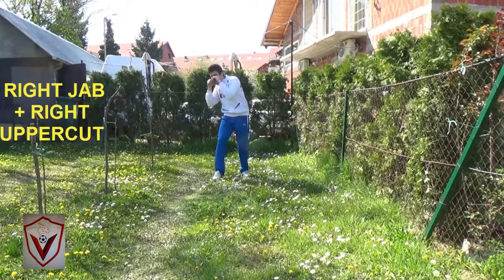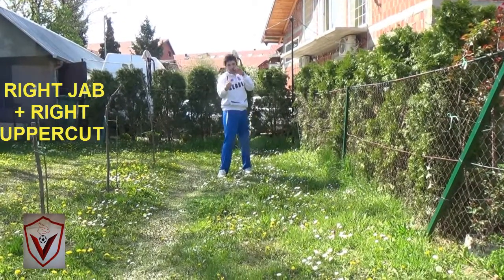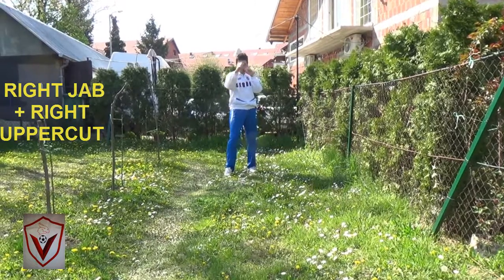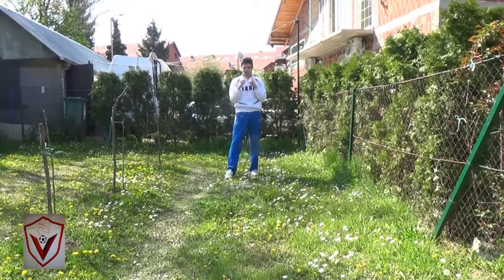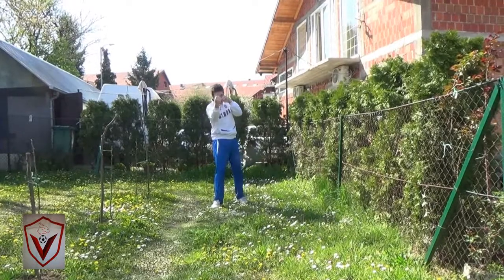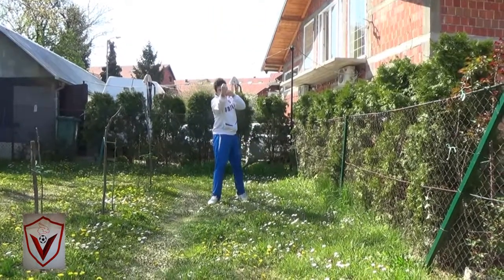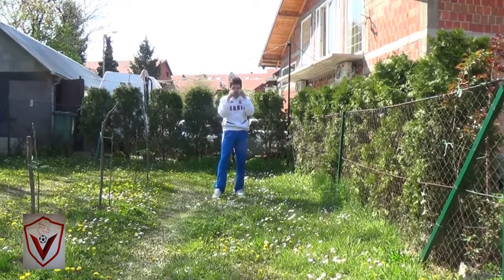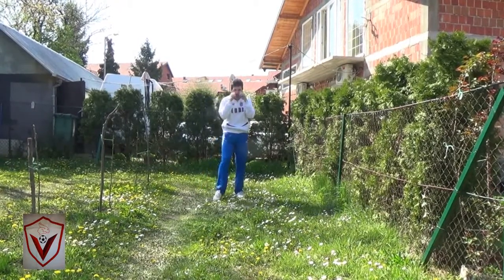SOUTHPAW FIGHTING TUTORIALS LESSON 93 - RIGHT JAB + RIGHT UPPERCUT